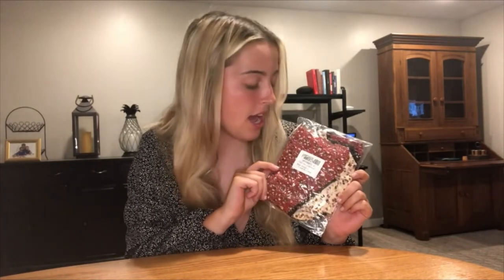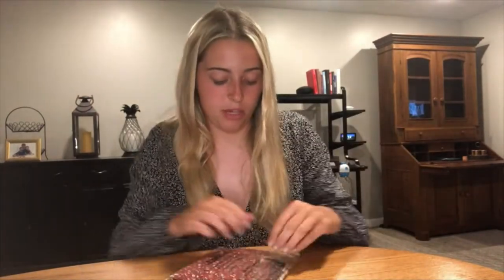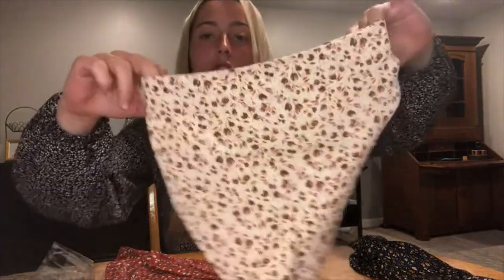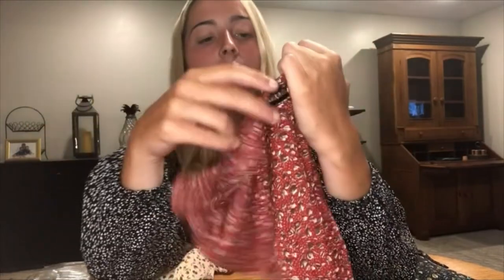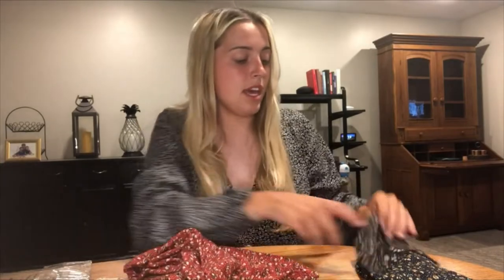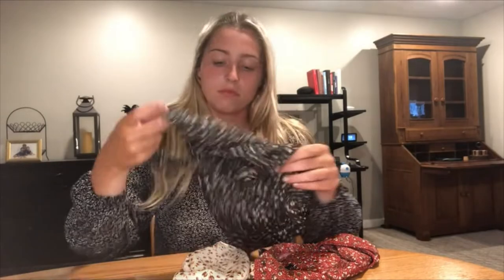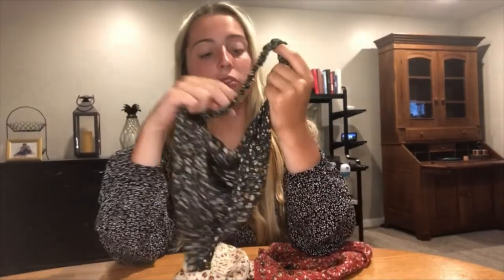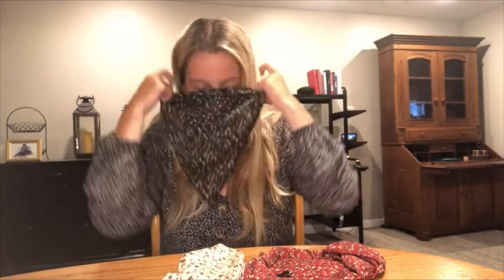Floral Elastic Hair Scarf Headband, Head kerchief- Latest Fashion Wardrobe Accessories for Women👌👌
# Floral Elastic Hair Scarf Headband - 3 PCS Chiffon Head Kerchief Headband Print Floral Hair Scarves with Hair Clips Kerchief Head Scarf Hair Bandanas for Women - Floral head Kerchief with an elastic band.
# FONYVE Silk Feeling Scarf Medium Square Satin Head Scarf for Women 27.5 × 27.5 inches - This silk scarf can be used all year round, sun protection in the sun and keep warm in cold weather.

Aone Shopping Ideas
Get Your Style, Find your Style
# Bring Magic in your Kitchen!!
#  Enjoy an Effortless Lifestyle,
# Meet Your New Favorite Kitchen Gadget!
# Discover a New Side to Cooking,
# Little Magic in your Kitchen!!
# Meet Multiple Needs, Create a Convenient Life !!

✅ Links to Buy  👇 👇
# Floral Elastic Hair Scarf Headband
# FONYVE Silk Feeling Scarf

✅ Create an Amazon Baby Registry
✅ Kindle Unlimited Membership Plans
✅ Give the Gift of Amazon Prime

👍Your Subscription means a lot!!